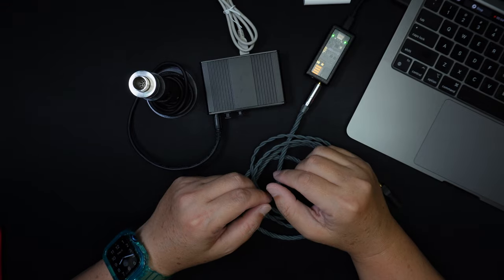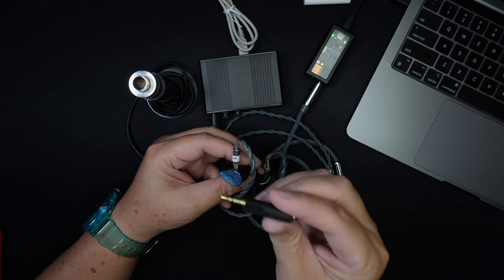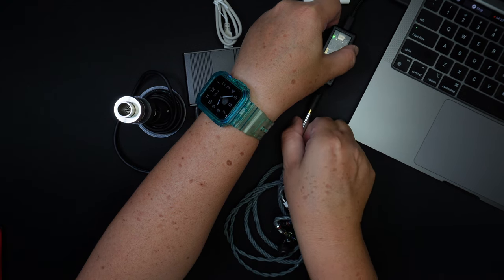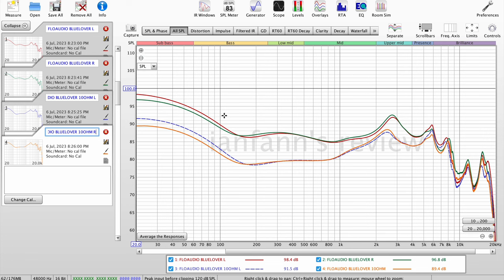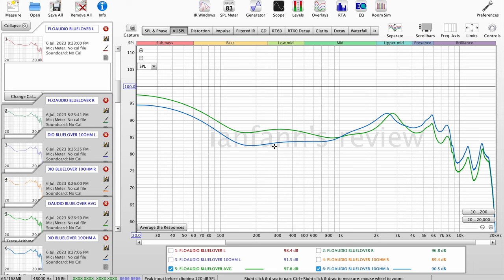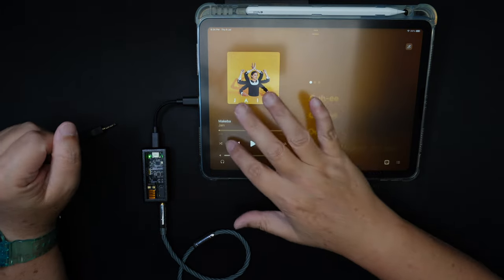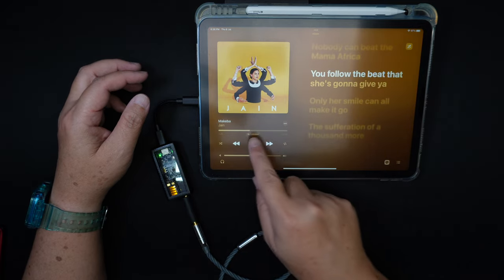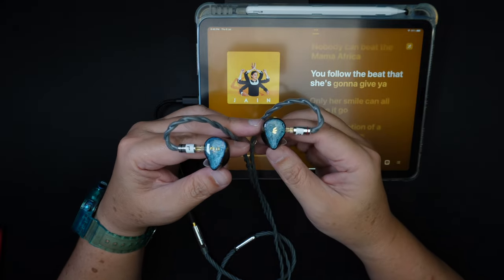Quick Measurement & First Impression | Floaudio BlueLover 6BA iem